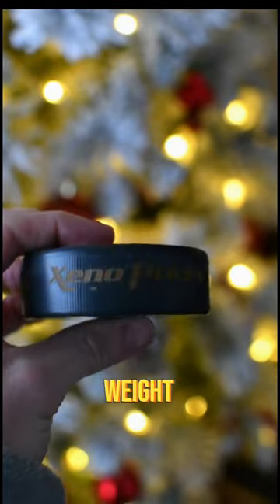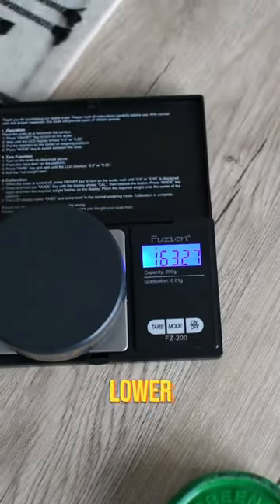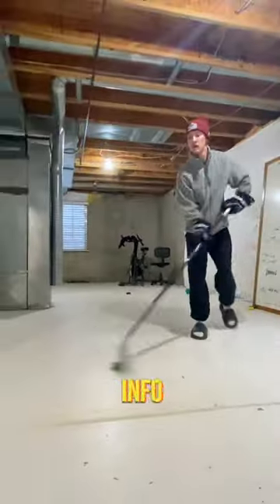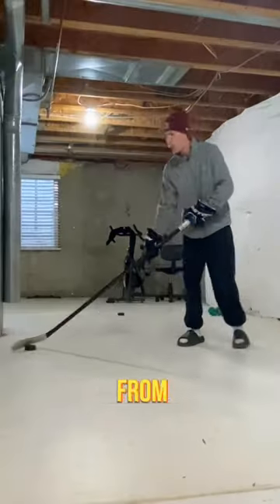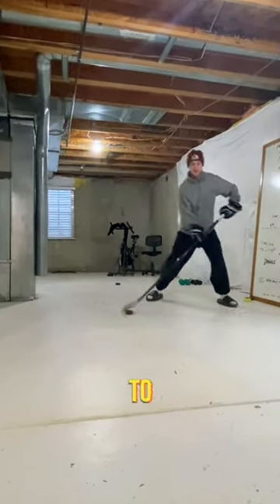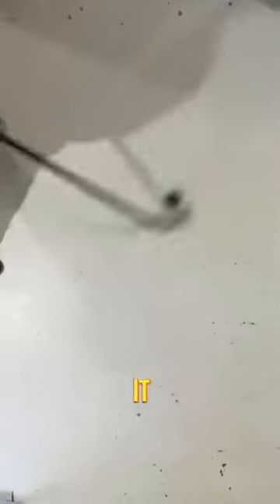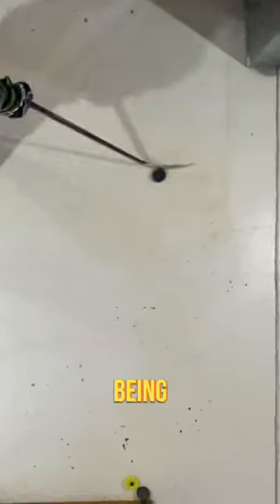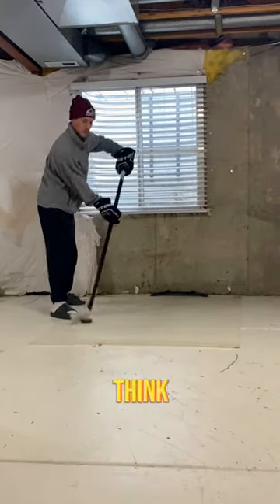Is this the best off ice training puck? Or is there a different one I should order next?